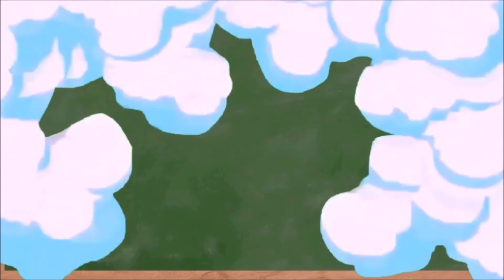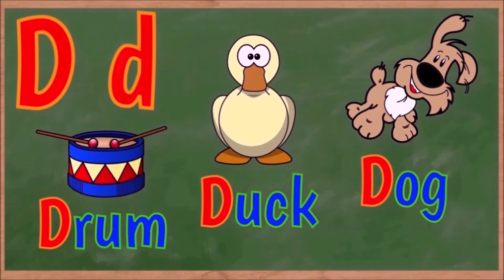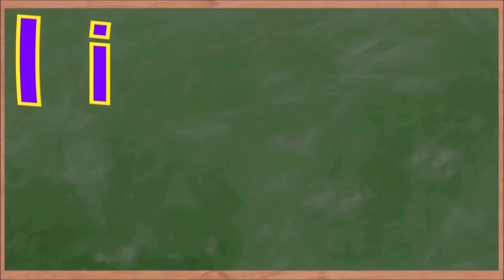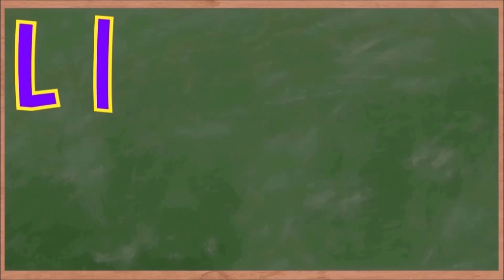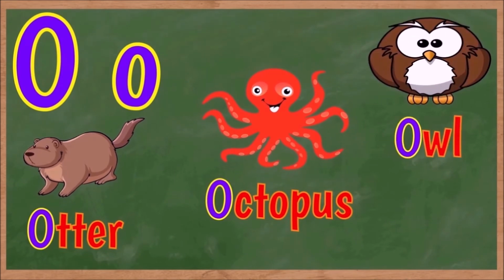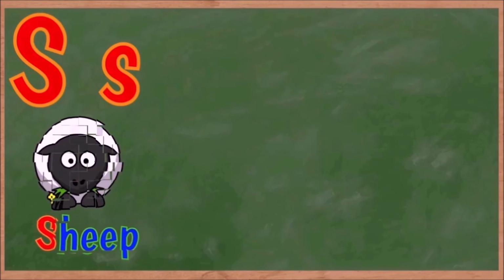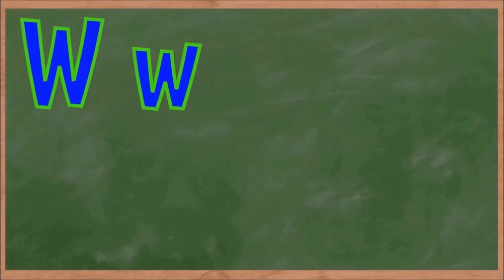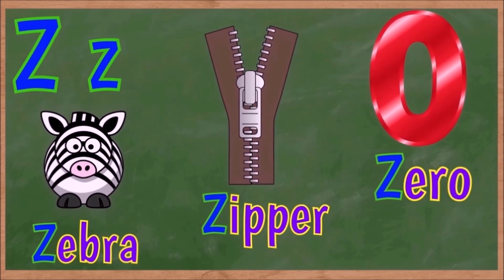✨ Learning The Alphabet ✨ ABC Letters ✨ Full English Alphabet ✨ Letter Sounds & Words ✨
✨ Welcome To Maple Hill Elementary ✨

🔹 It is a big job today to learn the alphabet. Can you help Mr.J and Fuzzles?

🔹A to Z Alphabet with letter sounds and words.

Were you able to do the letter sounds?

🐥 Tweet @MrjKindertube 🐥